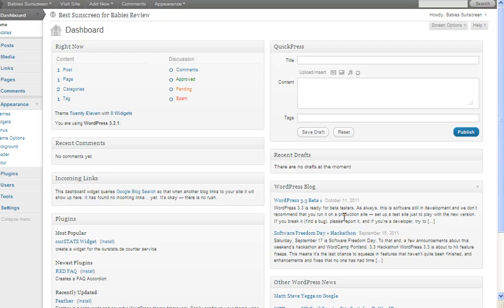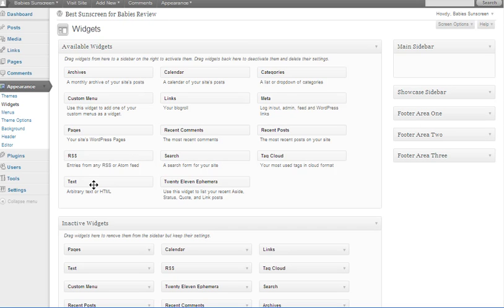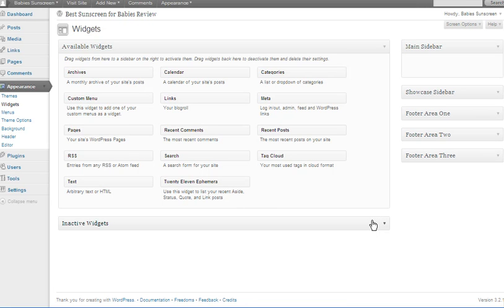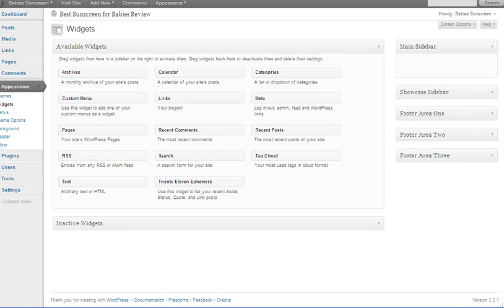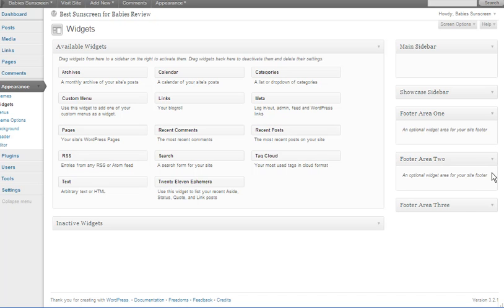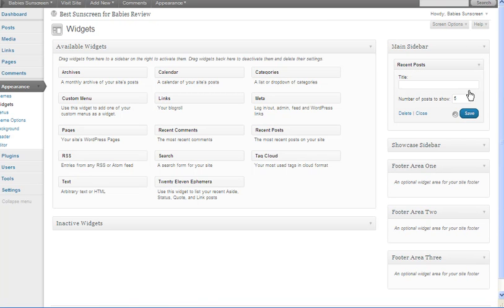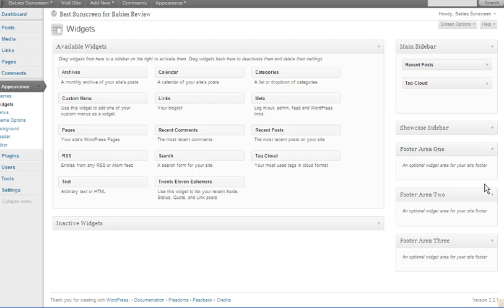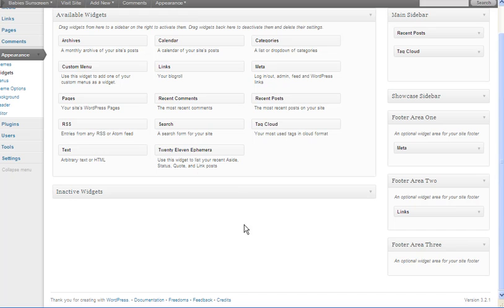Quick Introduction to Standard Wordpress Widgets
Anytime you install a new Wordpress blog, the stock theme (or any theme for that matter) usually has default "menu-items" in the sidebar and footer areas. These standard menus are associated with one of the customizing tools Wordpress provides as part of the system, something called a Widget!

You may even recall one of the earlier videos showing how to add "text widgets" to the sidebar of a blog site so web-forms and banners could be created on the site.

This is the first of two videos addressing the basics of the14 or so standard widgets included with the initial installation. In addition, we show how to quickly change or add widgets to the main sidebar and footer areas of a new Wordpress blog...